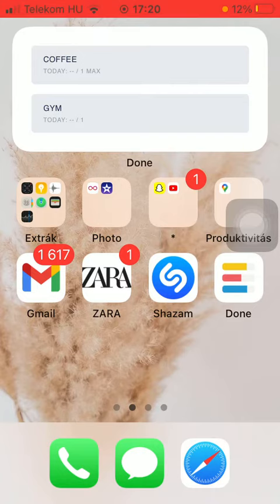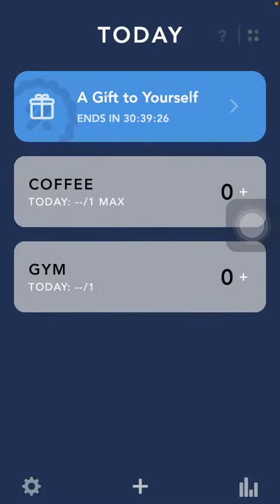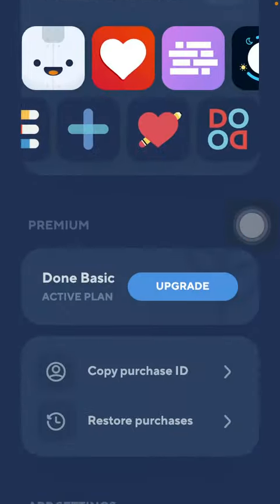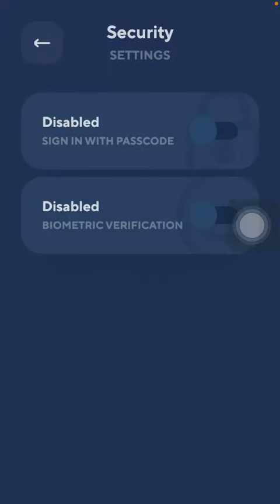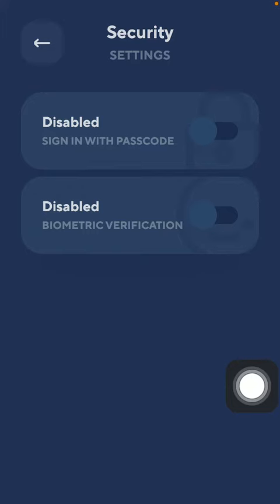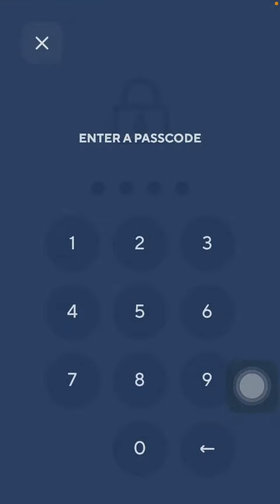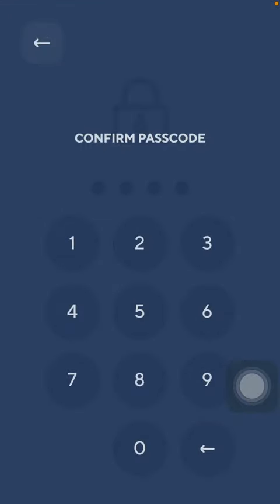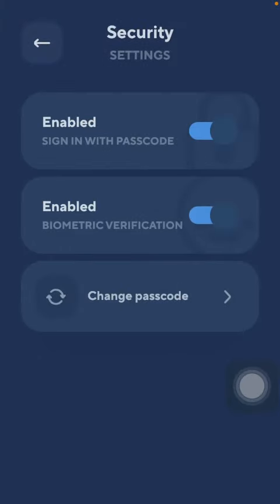How to secure your Done account by setting up password?